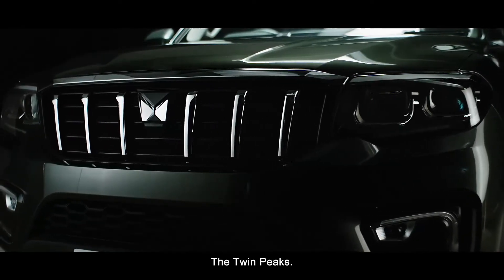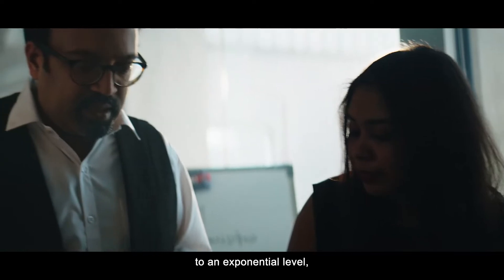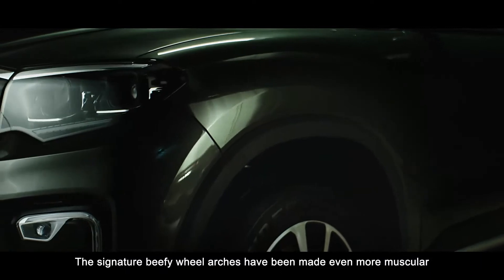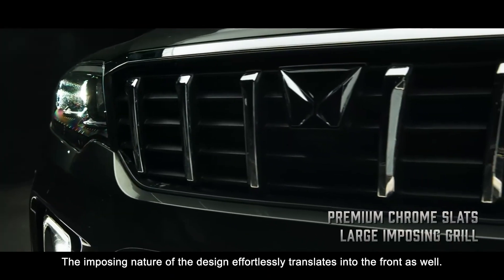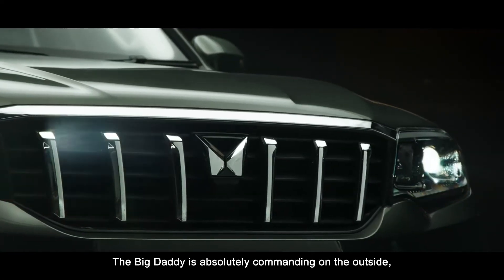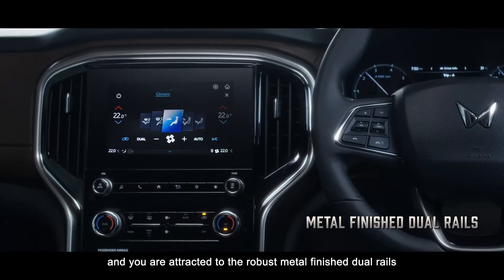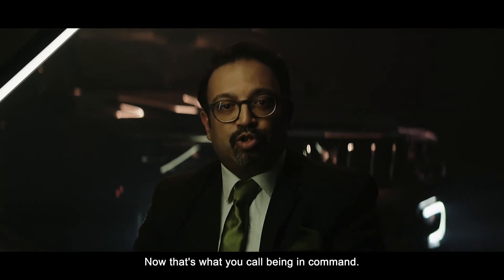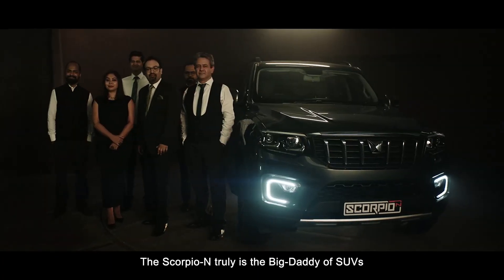All New ScorpioN ||Scorpio2022 || Mahindra ScorpioN.